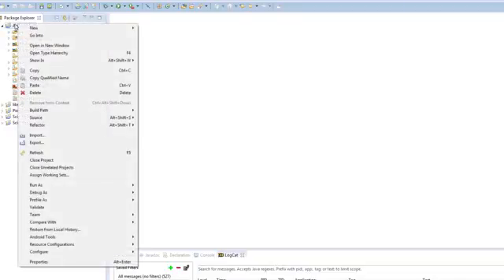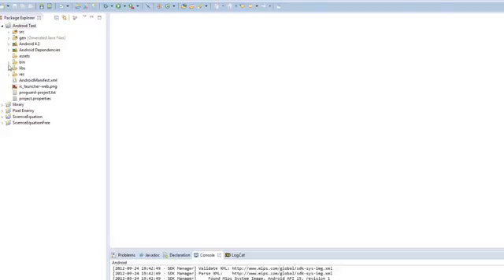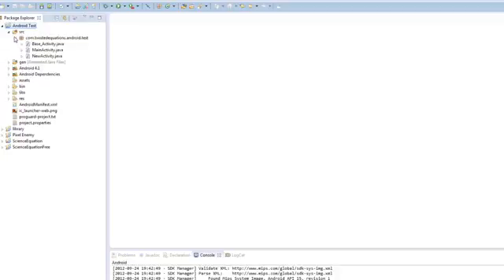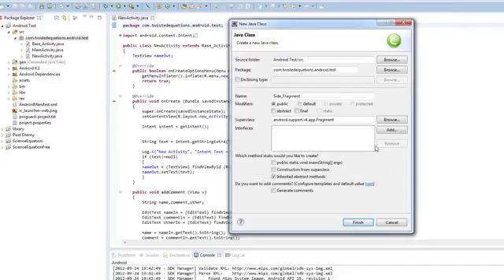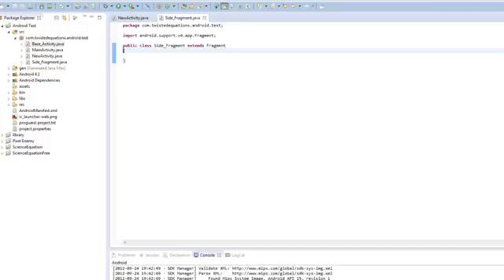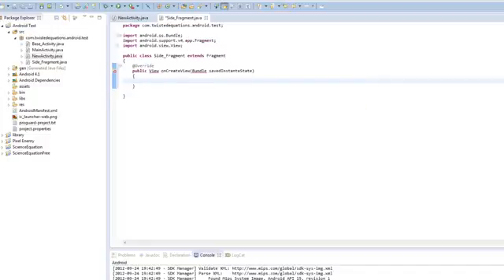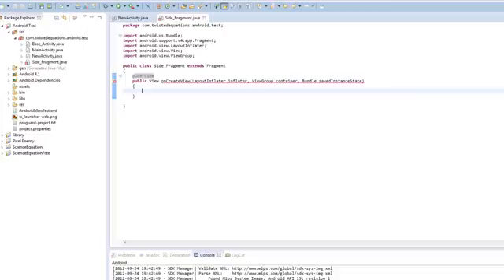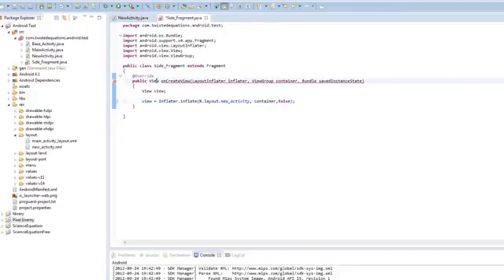Android 4 0 Tutorials 10 Fragments Part1